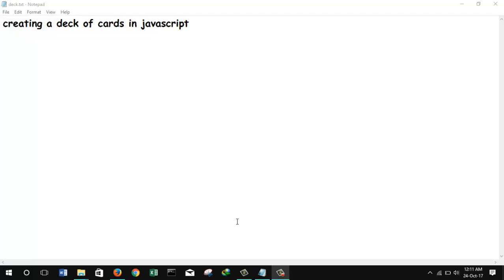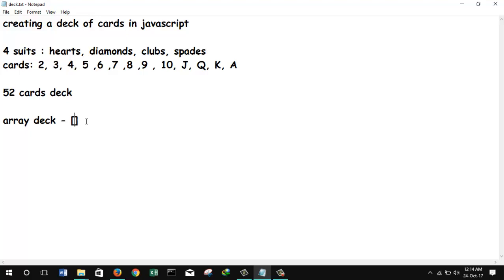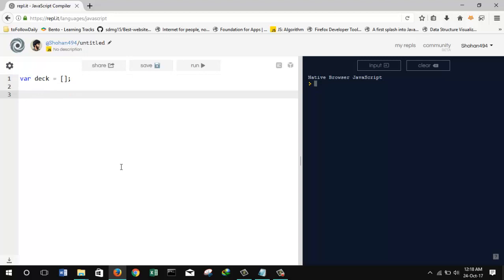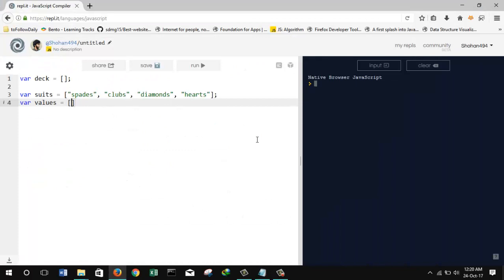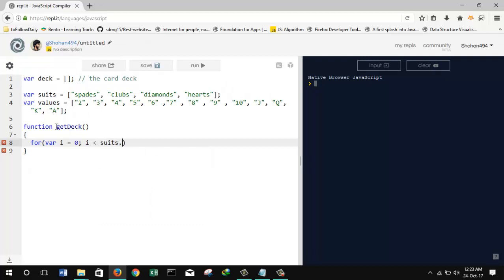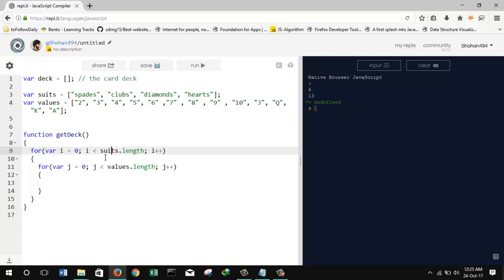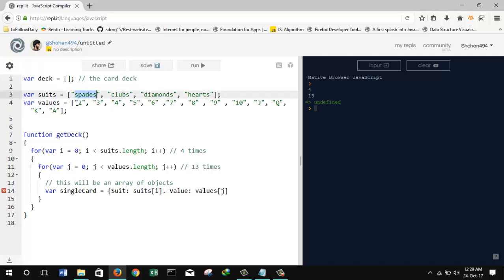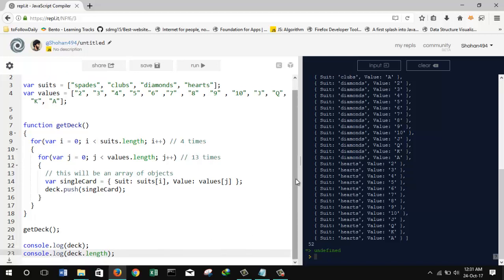creating a basic card game in javascript part two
creating a basic card game in javascript part two - creating the card deck